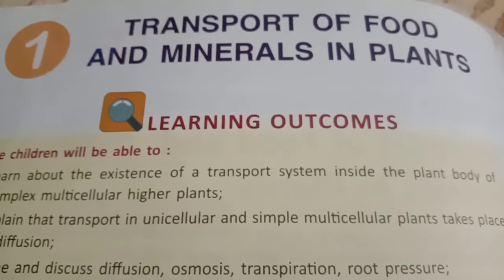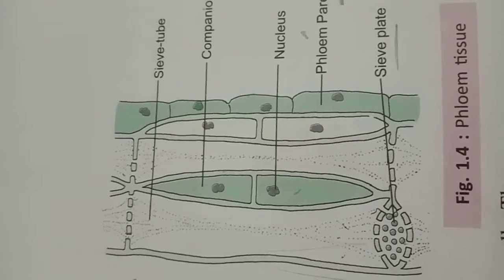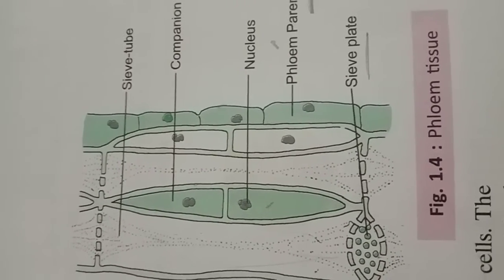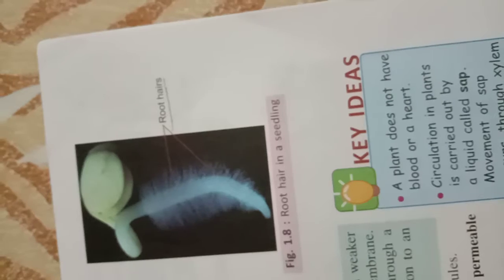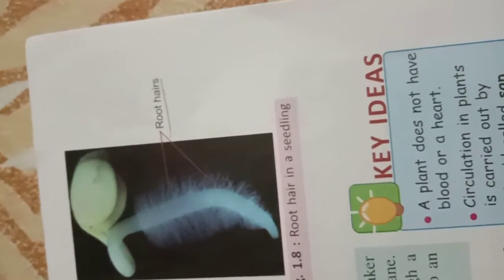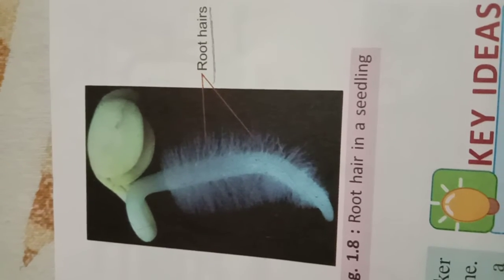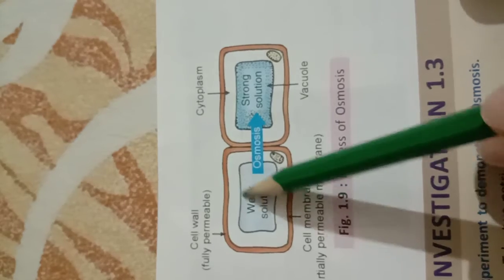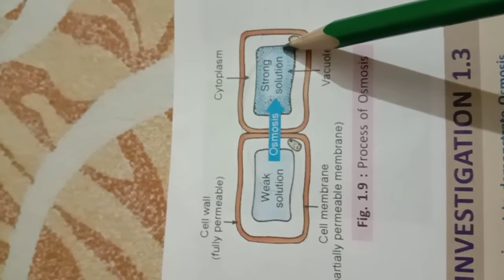Transport of water by root hairs